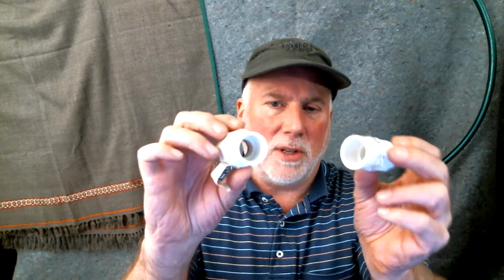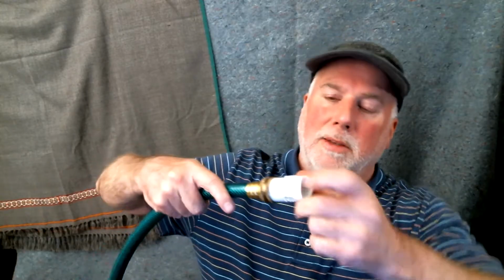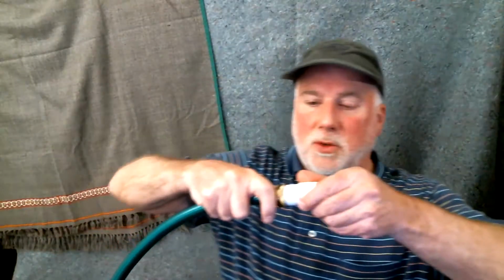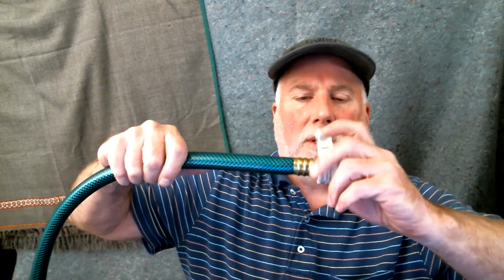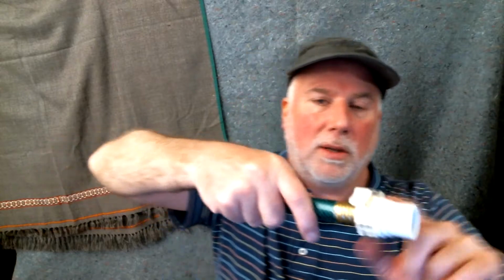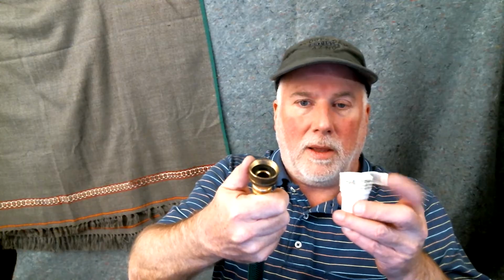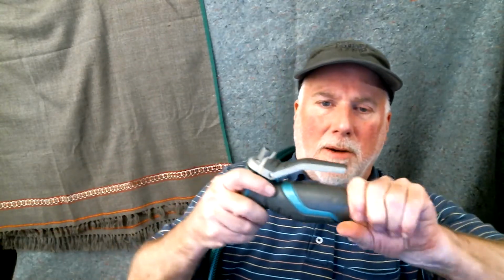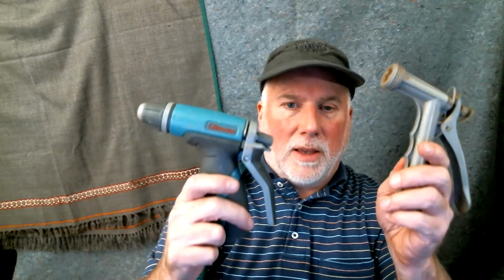PVC to Garden Hose Adaptors With Correct Thread Proof!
How To Connect PVC Pipe to Garden Hose

FHT Fitting Hose-to-Pipe Fitting

MHT PVC Hose-to-Pipe Adapter

The adaptors are made by Apollo company and were purchased at the local Lowes in Canton, GA. They are also available online.

This is a follow up video from my previous one about these irrigation adaptors posted 3 years ago here:

Adapter From Hose Thread to PVC Product Find - PROBLEM SOLVED!

Evidently some viewers of the previous video were not convinced that these adaptors actually had the correct threads for garden hose connections. In this video I demonstrate that the threads are correct and that these adaptors are manufactured to connect half inch pvc pipe to hose connections.

Below are the detail specs of each of the adaptors.

MHT - Male Hose Thread
1/2" SLIP for PVC pipe x 3/4" MHT for garden hose connection
Model # AISLMHT1234

FHT - Female Hose Thread
1/2" SLIP for PVC pipe x 3/4" FHT for garden hose connection
Model # AISLFHT1234

Hashtags and Keywords for PVC to Garden Hose Adapter